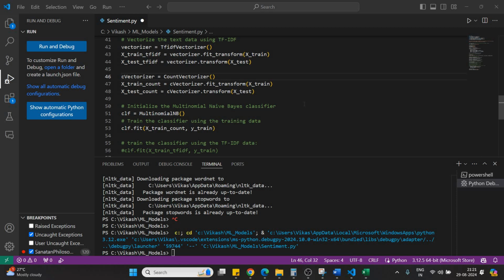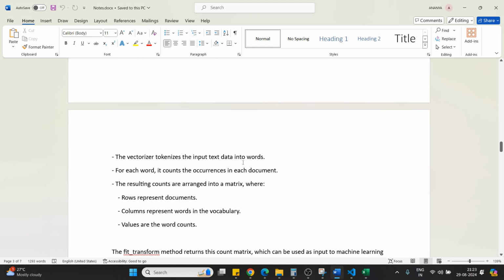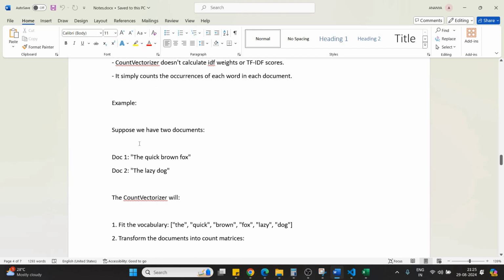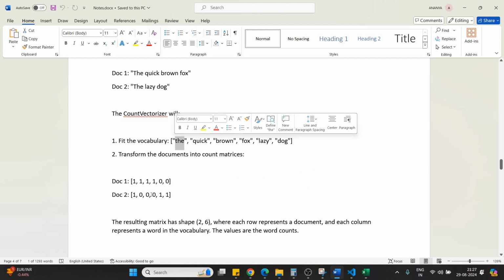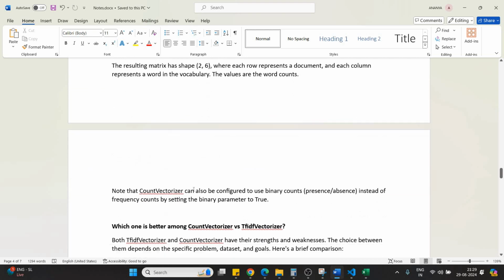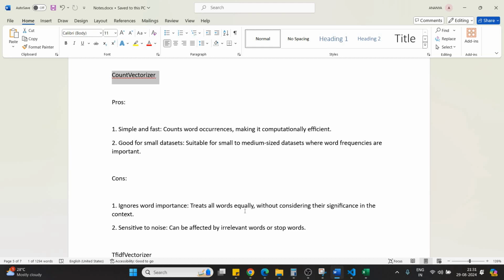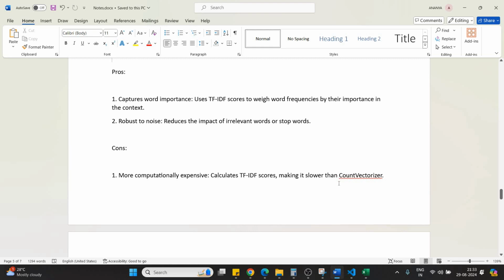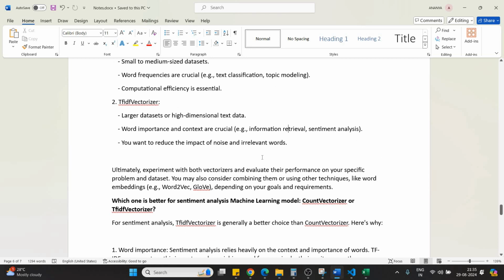Sentiment Analyzer Part - 6 || How Count Vectorizer Works || By Vikash Shakya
Which one is better for sentiment analysis Machine Learning model: CountVectorizer or TfidfVectorizer?

For sentiment analysis, TfidfVectorizer is generally a better choice than CountVectorizer. Here's why:

1. Word importance: Sentiment analysis relies heavily on the context and importance of words. TF-IDF scores capture this importance by weighing word frequencies by their rarity across the corpus, which helps identify sentiment-bearing words.
2. Reducing noise: TF-IDF reduces the impact of common words (like "the", "and", etc.) that don't contribute much to sentiment. This helps the model focus on meaningful words.
3. Handling rare words: Sentiment analysis often involves rare words or phrases that carry significant emotional weight. TF-IDF gives more importance to these rare words, which can improve the model's performance.
4. Better feature space: TF-IDF creates a more informative feature space, which can lead to better model performance and more accurate sentiment predictions.

That being said, there are cases where CountVectorizer might be sufficient or even preferred:

1. Small datasets: If your dataset is very small, CountVectorizer might be a better choice due to its simplicity and faster computation.
2. Simple sentiment analysis: If your sentiment analysis task is relatively simple (e.g., binary classification), CountVectorizer might be sufficient.

However, in general, TfidfVectorizer is a safer choice for sentiment analysis due to its ability to capture word importance and reduce noise.

Remember to experiment with both vectorizers, tune hyperparameters, and evaluate their performance on your specific dataset to determine the best approach.